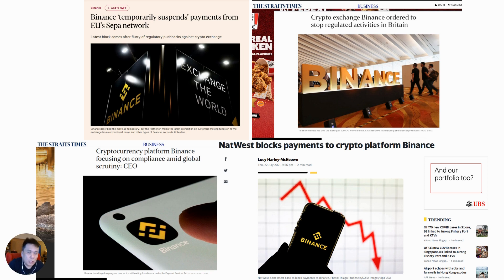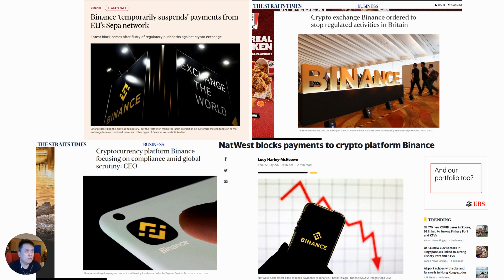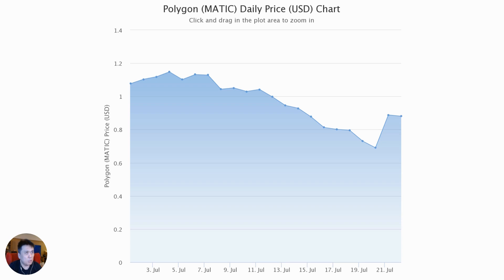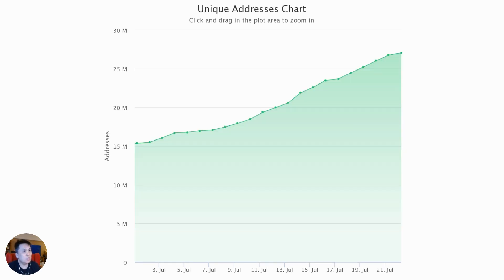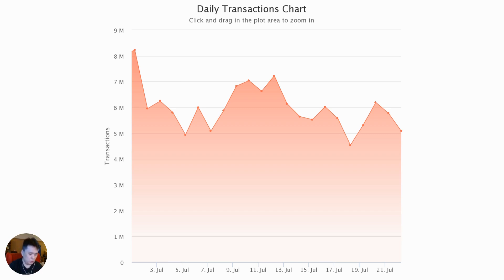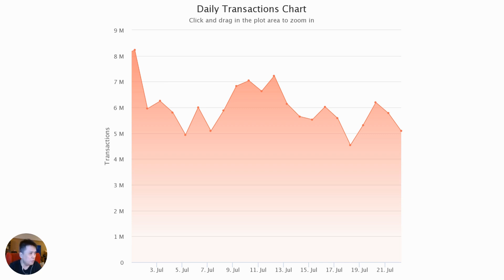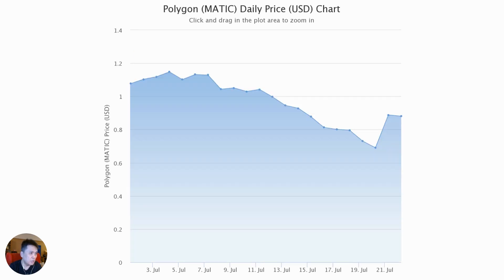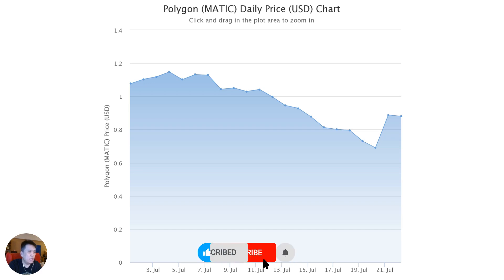24 July 2021 - 3 Parameters to Analyze Polygon Matic Price Movement 30% Up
To see our live scans, you may proceed and sign up a free user account.